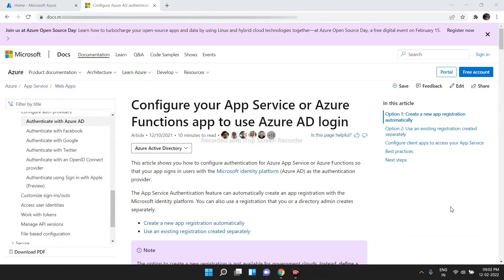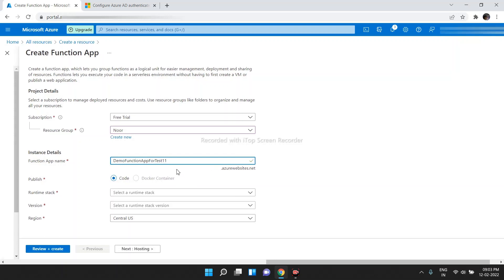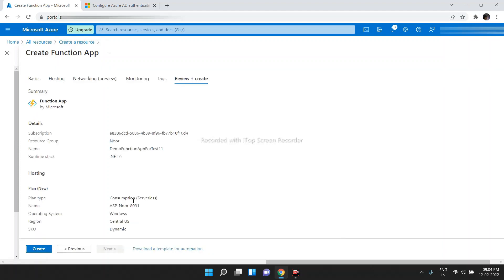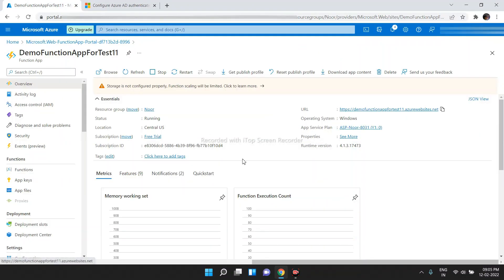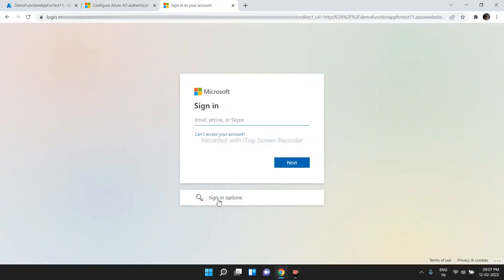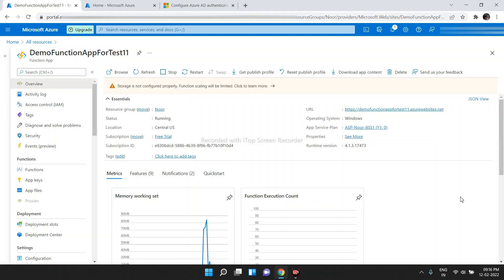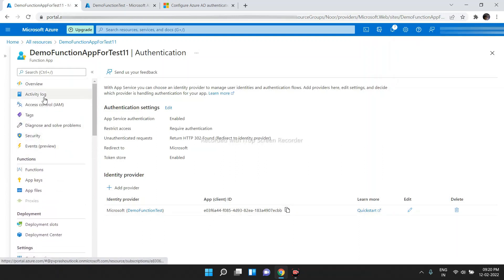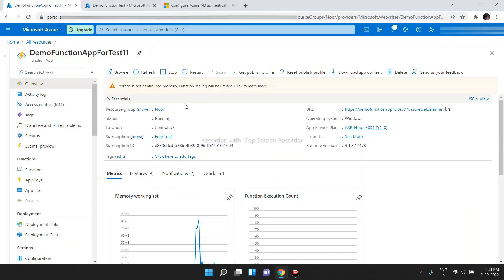Authenticate Azure Function App using Azure AD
Protect Azure function app by Azure Active Directory.